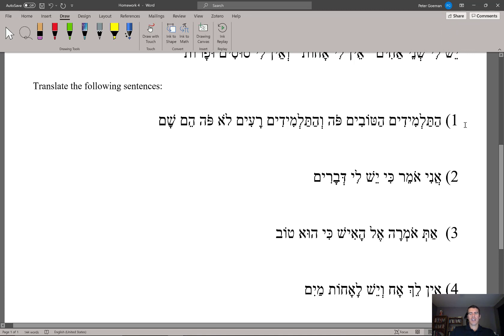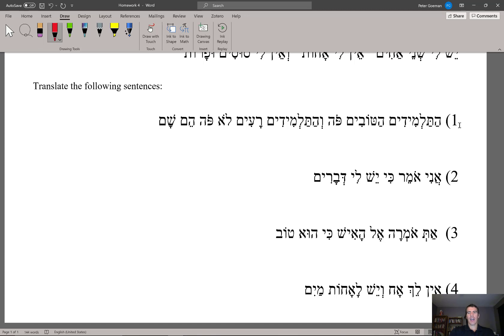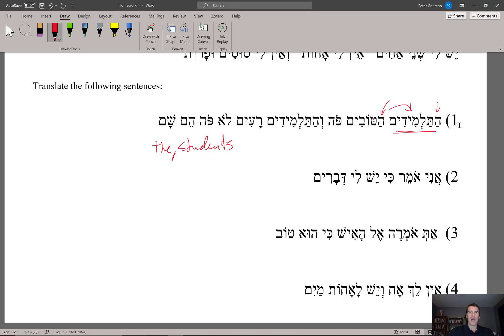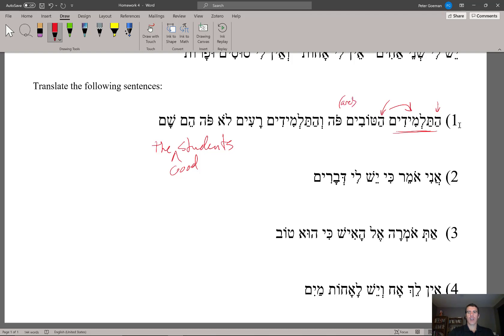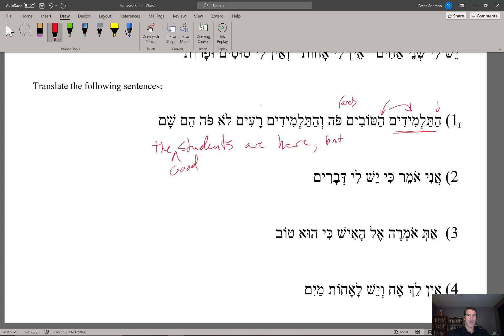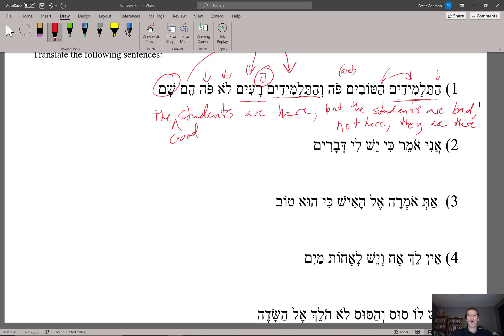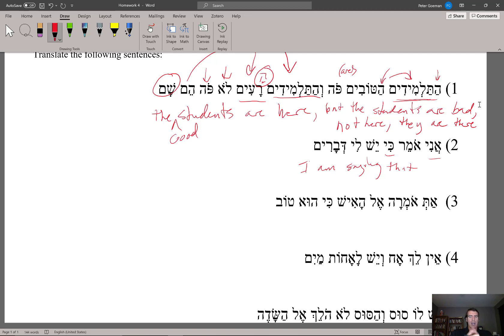VL 6 - Homework 4 Review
Review of homework 4.